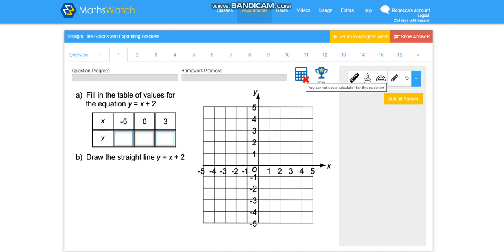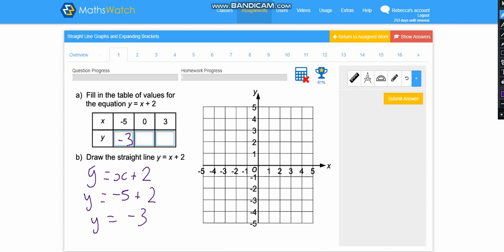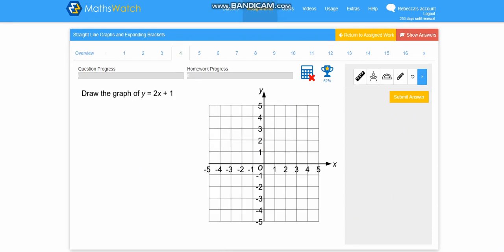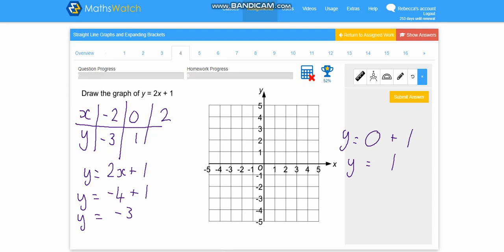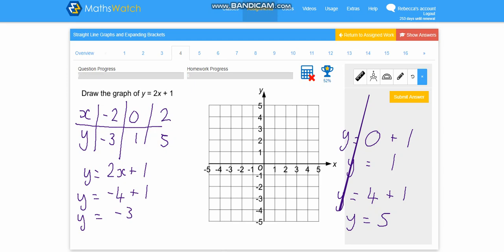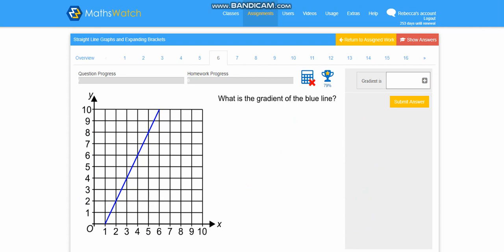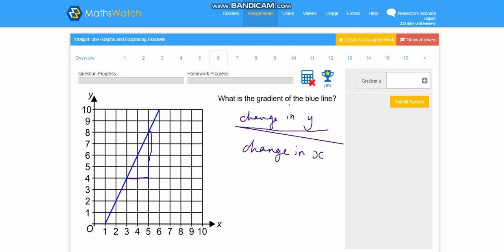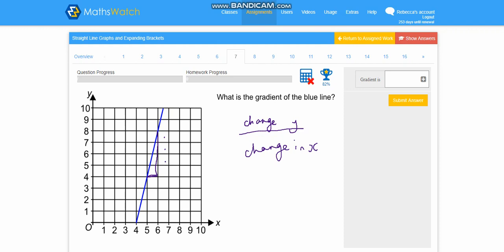Straight Line Graphs On MathsWatch Part One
For anyone struggling with straight line graphs! There is also part two!